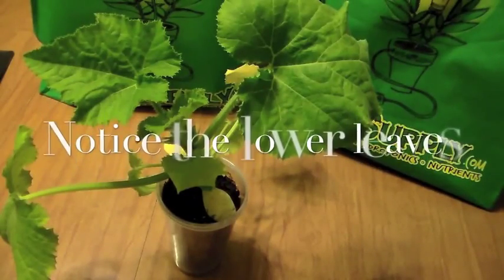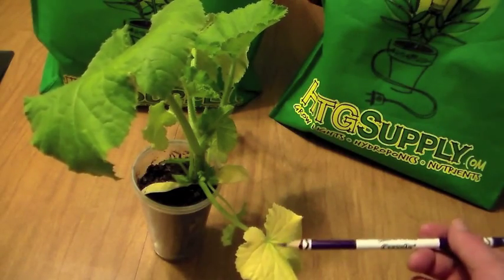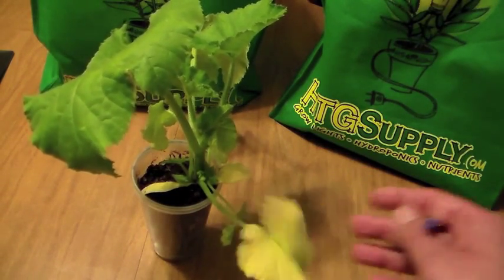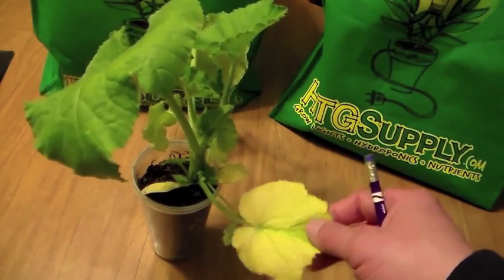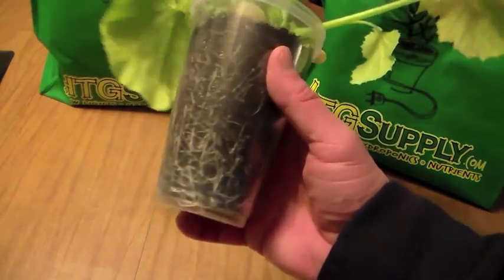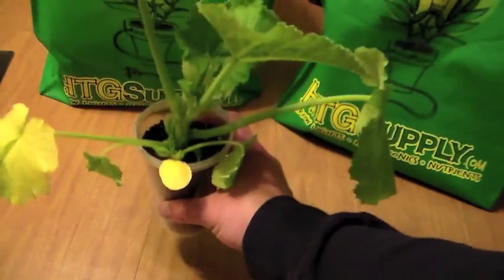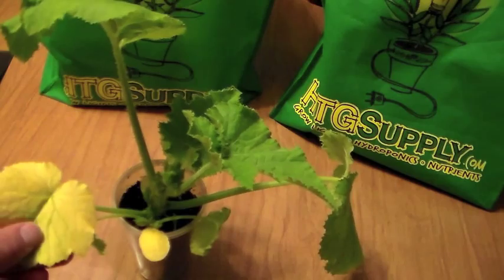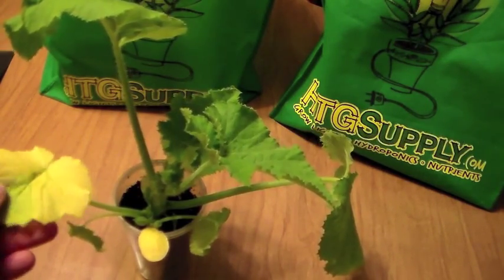Causes and How to Cure Yellow Leaves: Ask The Doc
Ask The Doc goes over some CAUSES and CURES for YELLOW LEAVES on your plants! is where you can find lots of hydroponic and traditional gardening equipment.  Here the good Doctor discusses yellowing leaves using a Pumpkin Plant as a visual guide.  HTG SUPPLY's Ask The Doc can be reached by going and clicking on the "Ask The Doc" link on the homepage.  Ask the Doc has a phd in plant biology and is here to help you become a better grower!